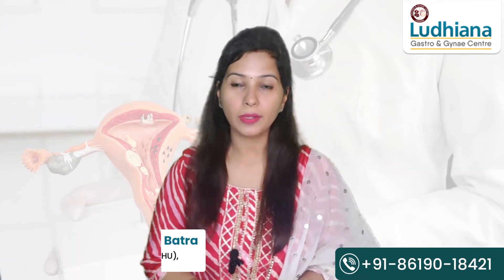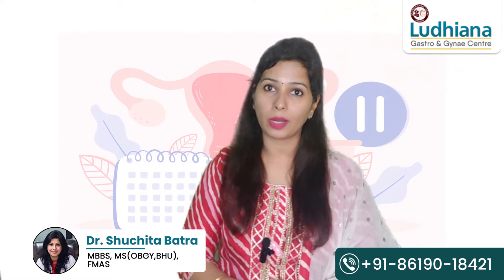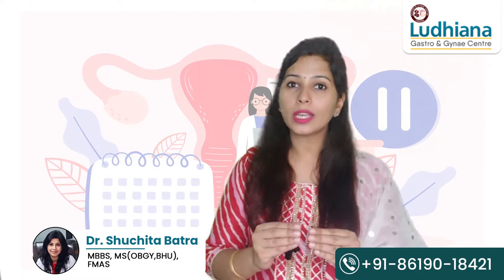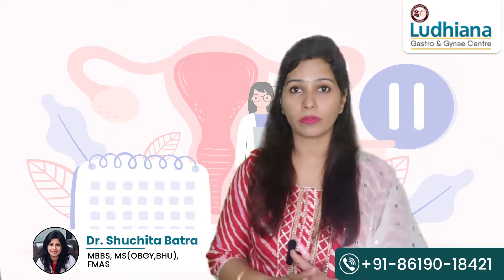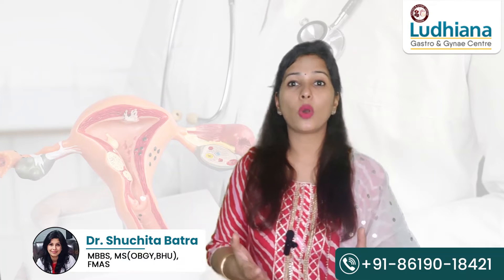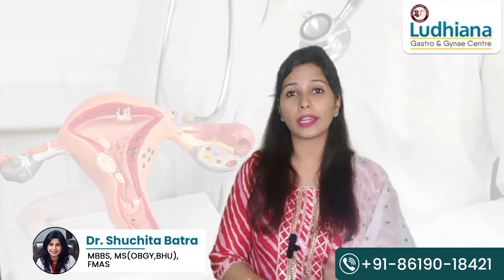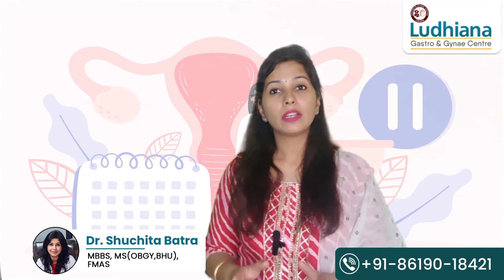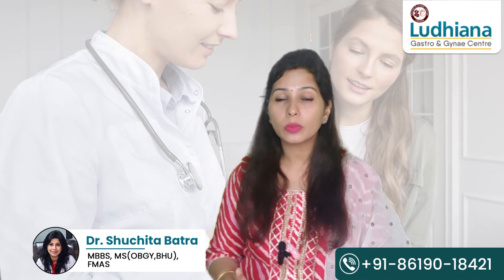Labor Induction: Reasons, Types, and Risk Factors | Dr. Shuchita Batra | Ludhiana Gastro & Gynae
In this video, Dr. Shuchita Batra, Gynaecologist in Ludhiana discusses about
the steps followed by Doctors before Induction of Labor.

Labor Induction is a process or treatment that encourages delivery and childbirth.